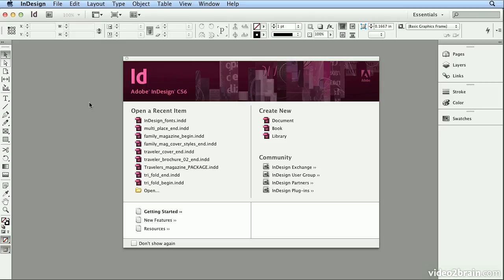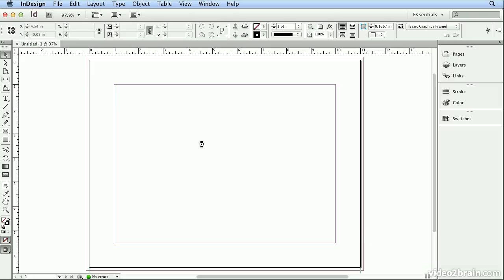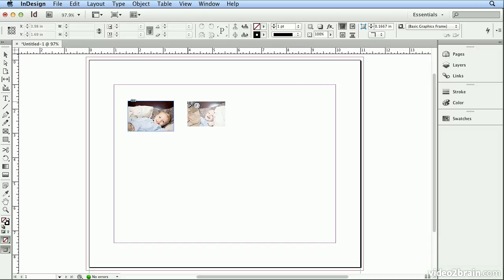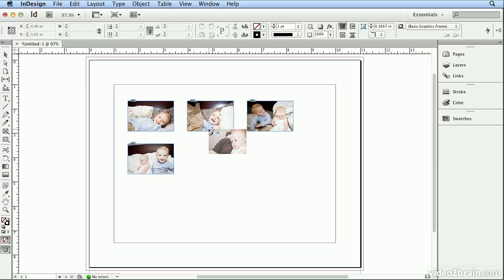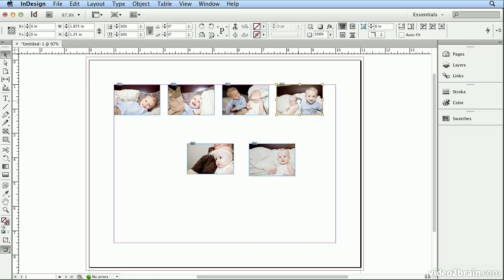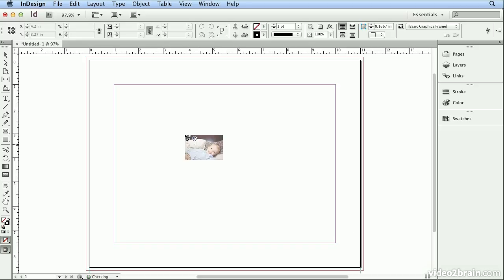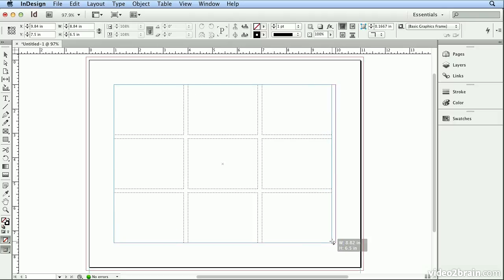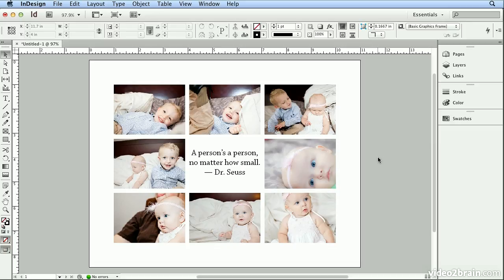EN243 02 12